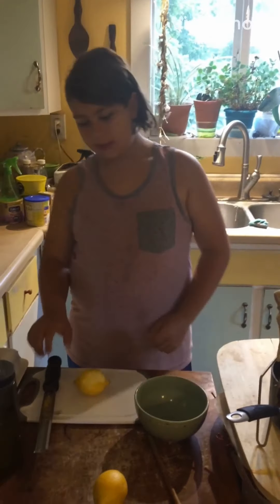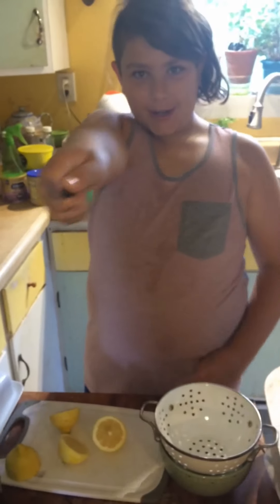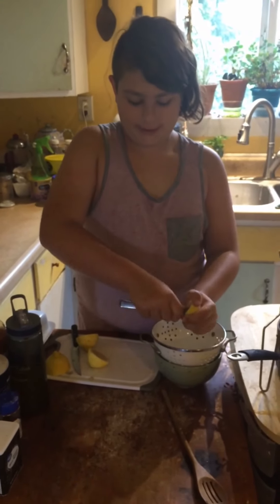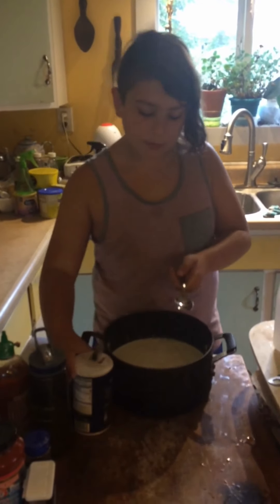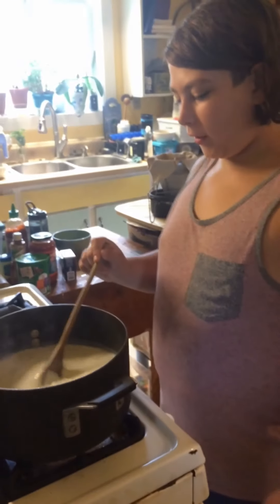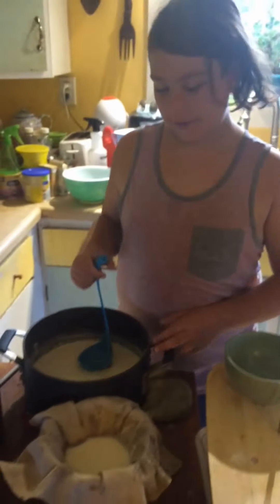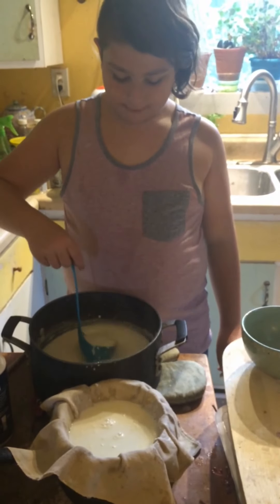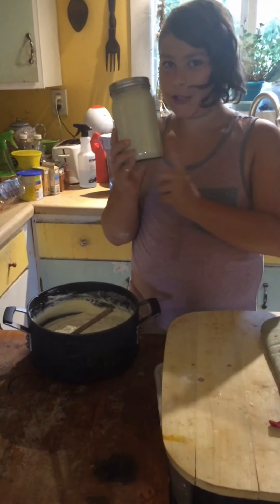How To Make Ricotta Cheese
Learn to make ricotta cheese! Also save your whey and make this pie!